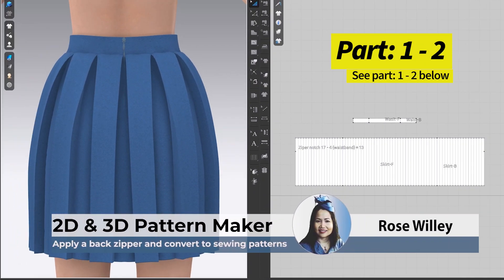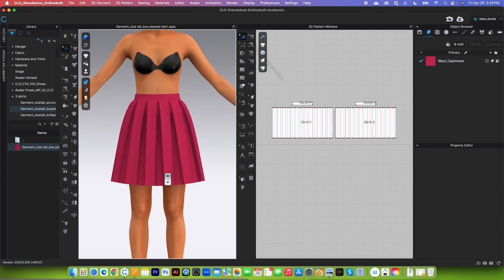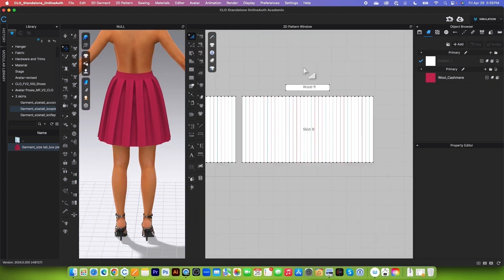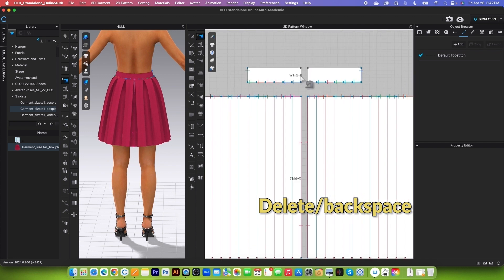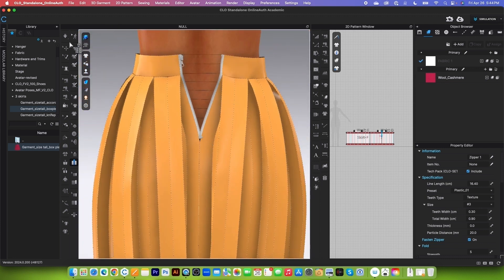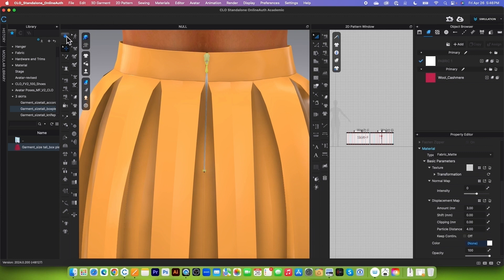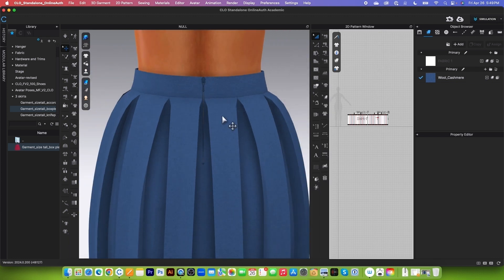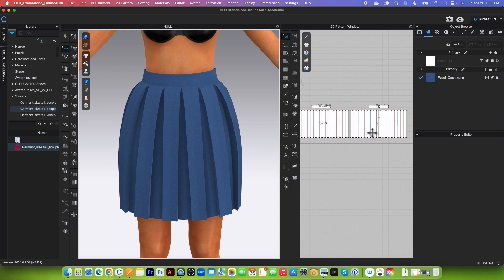Part 1: Add Invisible Zipper to a Pleated Skirt and Export as PDF Patterns CLO 3D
Hi everyone, my name is Rose. In this video, I will show you some tips and tricks on how to add an invisible zipper onto the back of this pleated skirt as well as turn this digital skirt into real-life sewing patterns. In addition, I will show you how to check how much fabric is used for this skirt. 👉 Please see Adding Invisible Zipper to the Back Pleated Skirt CLO 3D (Guideline)

👉 Please see a skirt pattern

👉 There are 5 main things we will do in this video
→ Adding the invisible zipper to the pleated skirt
→ Converting this 3D skirt to a PDF sewing patterns
→ Adding seam allowances
→ Exporting as (Adobe PDF) patterns for printing
→ Checking how much fabric is used for this skirt